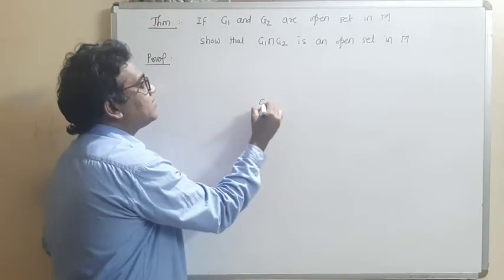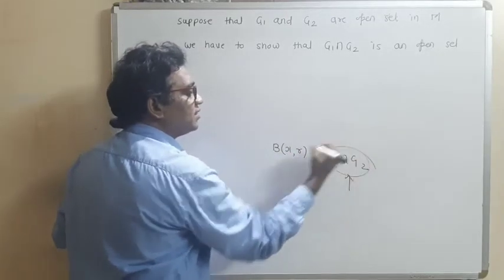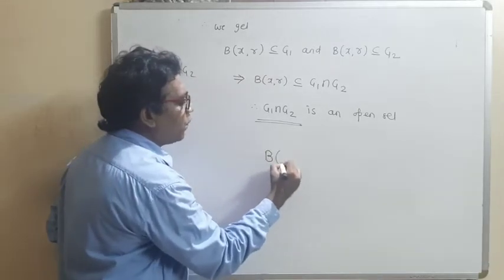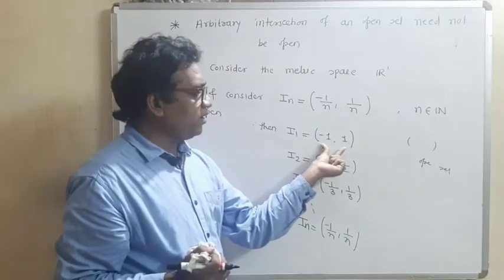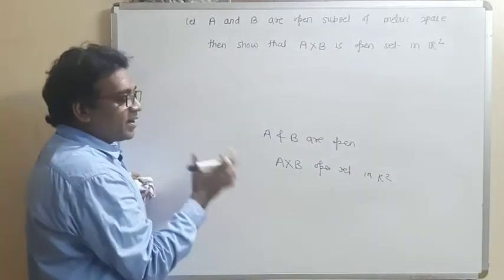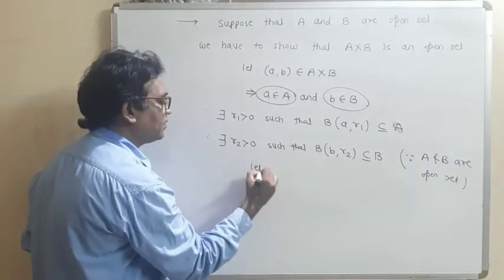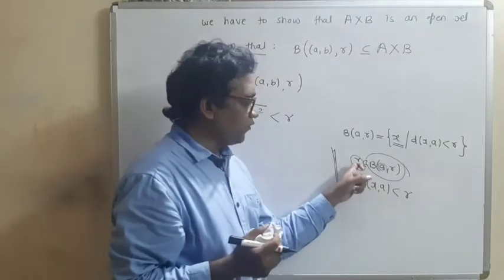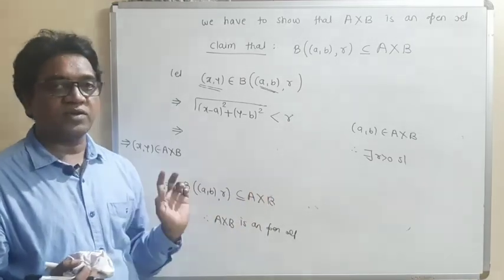Metric Space : Properties Of An Open Set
This video lecture contains the topic properties of an open set.
 This is useful for student of BSC mathematics.